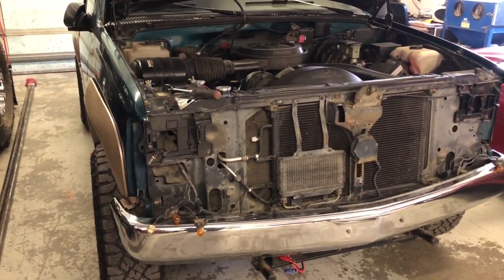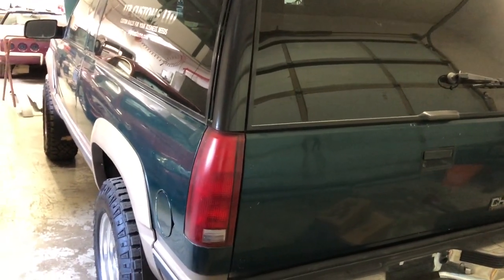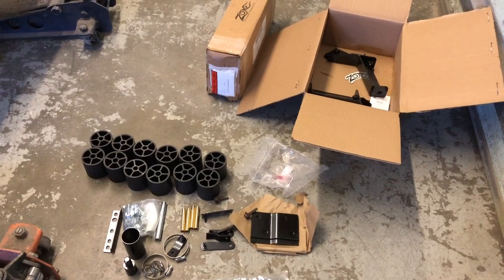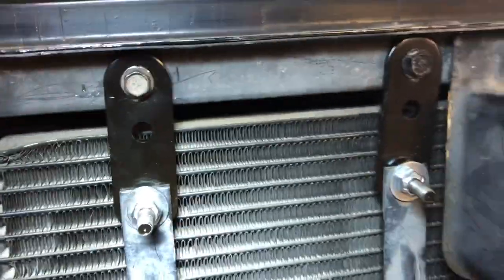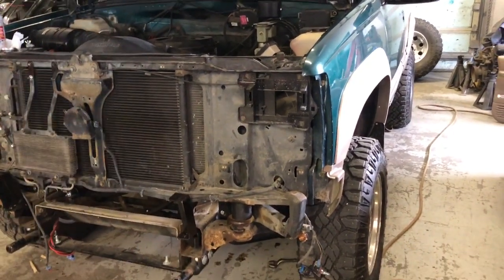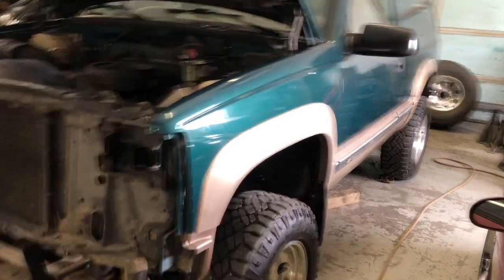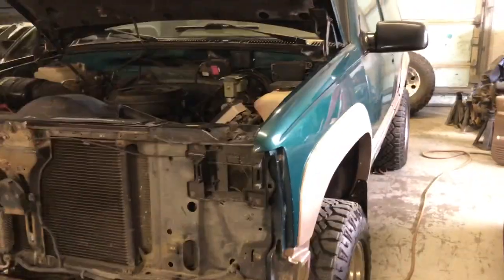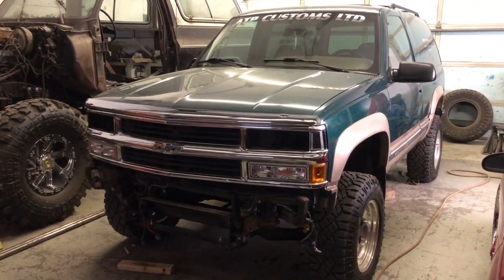Zone 3" Body Lift Install/Review 88-98 Chevy/GMC Tahoe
Just Installing a Zone Offroad 3" bodylift on my 1995 Chevy Tahoe to see how 35's fit on it.

Fluid Film in BULK!!! Which is how I'm going to start buying it since I use it on every vehicle

I used a Zone Offroad 3" body lift kit and had to order the rear bumper kit separately